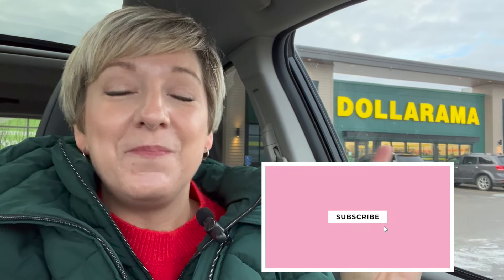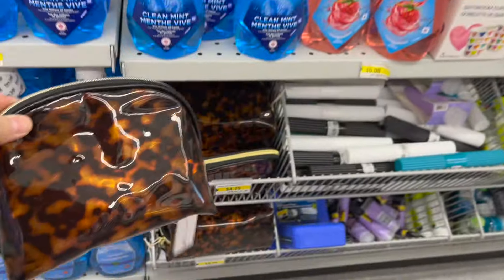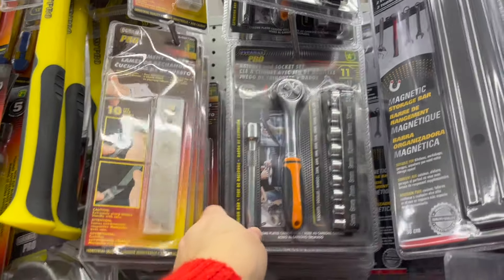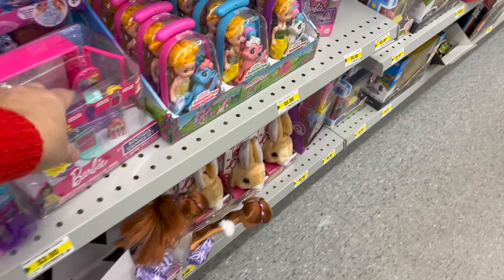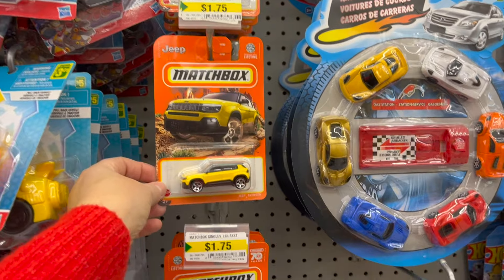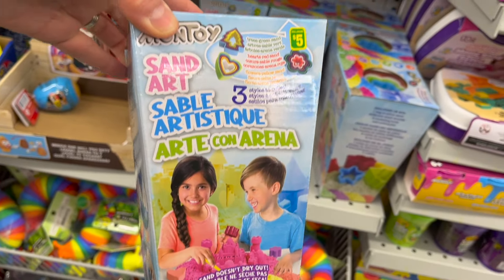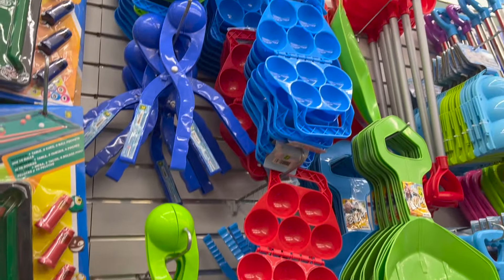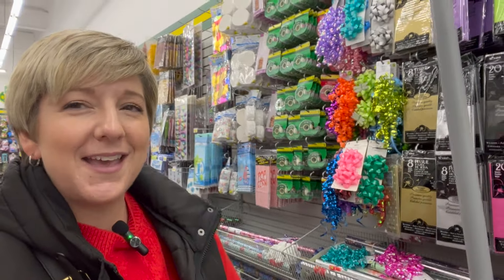DOLLAR STORE CHRISTMAS GIFT DEAS *UNDER $5* | COME SHOP WITH ME AT DOLLARAMA 2023🎄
DOLLAR STORE CHRISTMAS GIFT IDEAS *UNDER $5* | COME SHOP WITH ME AT DOLLARAMA 2023🎄

Today we are going shopping at Dollarama to do a Christmas gift guide for everyone on your list and all ideas all Under $5! These Christmas Gift Ideas are all budget friendly. Dollarama has something for everyone on your list from toys, to stationary, car items, beauty, stationary, home decor, chocolate  and more. Thank you so much watching, I hope that you enjoyed today's video.
-Angela @LivingHerBestLife

CLICK HERE FOR MORE KIDS CHRISTMAS GIFT IDEAS AND GIFT VIDEOS